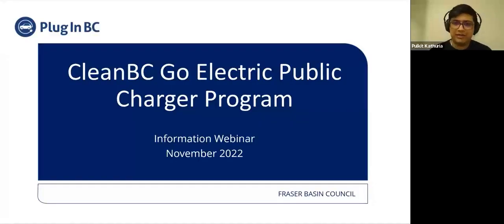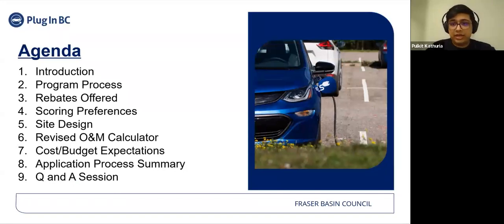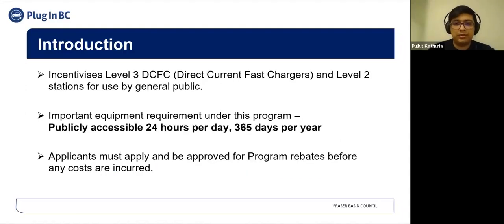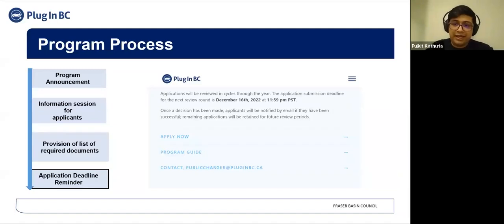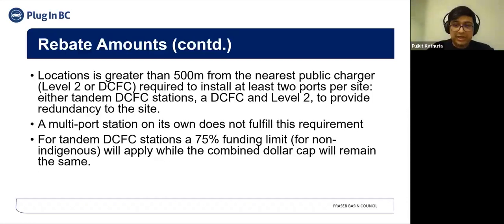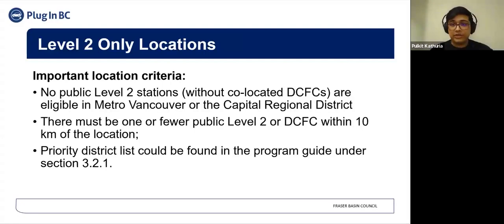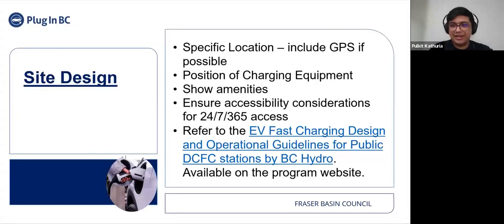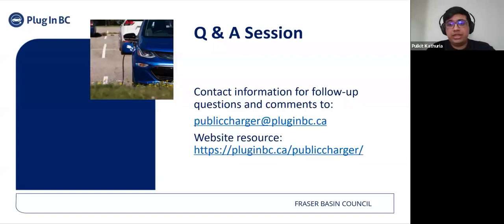CleanBC Go Electric Public Charger Program webinar, November 2022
The CleanBC Go Electric Public Charger Program is a sub-program of the CleanBC Go Electric Program and is intended to increase the number of public Direct Current Fast Charger (DCFC) stations throughout B.C. to support the growing number of ZEVs on the road.

The Program aims to fill current gaps in the public DCFC network in B.C. such as Indigenous communities, rural and northern areas, and city centers experiencing long queues for DCFCs due to high ZEV uptake.

Applicants are required to join or view an information-session webinar explaining details of the program.